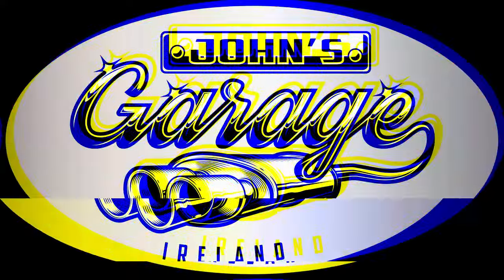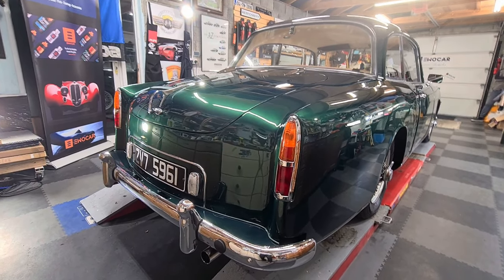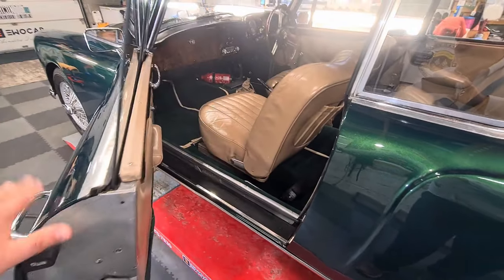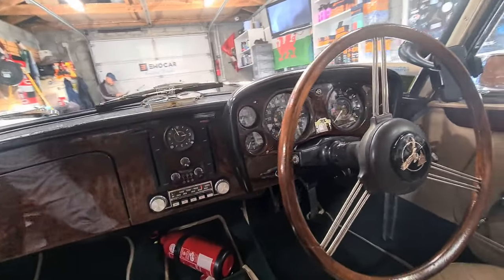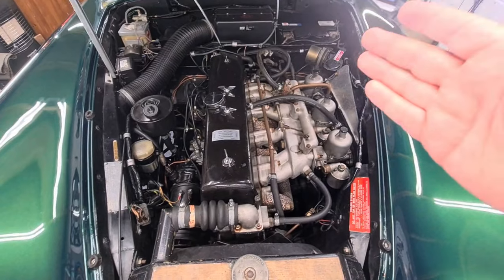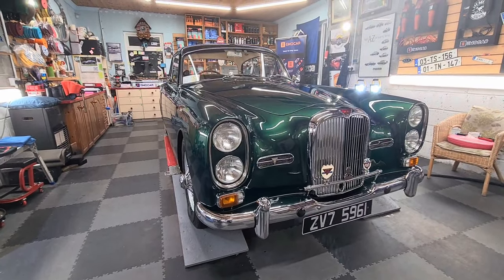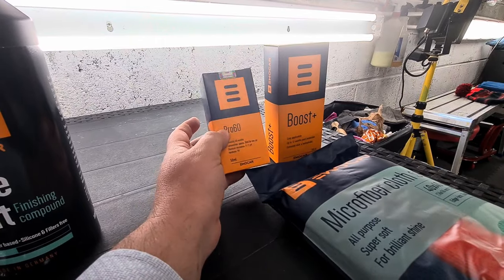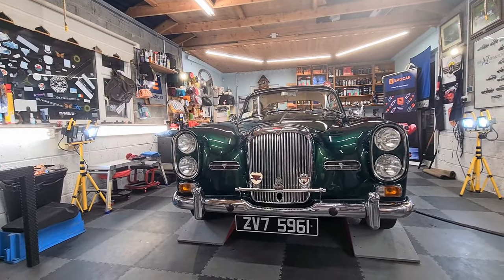Alvis TF21 Walk around at Taffs Valeting after Paint Restoration & Ceramic Coating using EWOCAR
This week we have the chance to look around an Alvis TF21 that has just undergone a 2 stage paint correction and a 2 stage ceramic coating. And I learn what a 2 stage paint correction involved and where YOU can get the products used to achieve this finished.

Taff's Valeting are:
♦️Fully Accredited Ewocar Ceramic Detailer
♦️Fully Accredited Ewocar Ceramic Instructor
♦️Ewocar Irish Distributor

All products and accreditation services available from Taff's Valeting on Facebook and Instagram

-Facebook or Taff's Valeting and

Follow me on:
-Facebook John's Garage Ireland